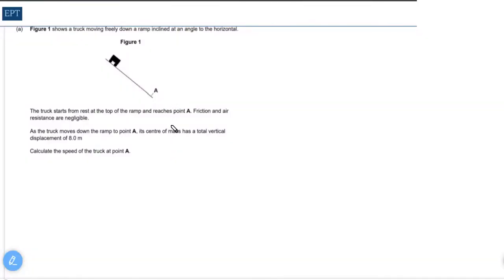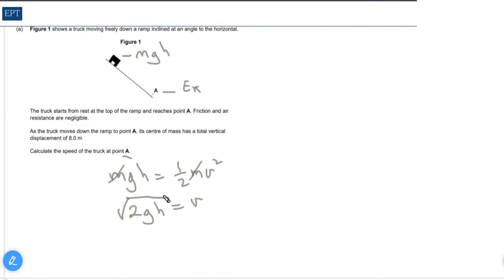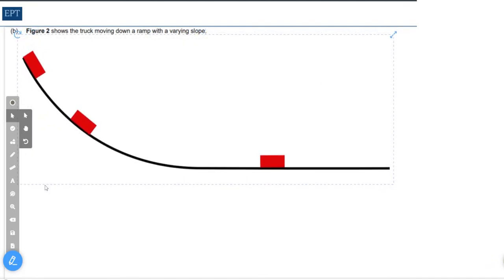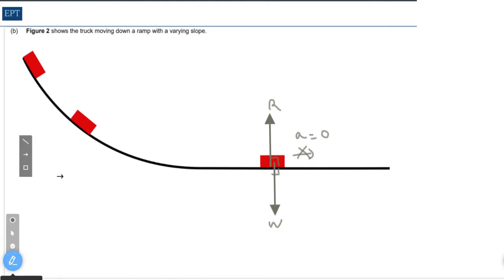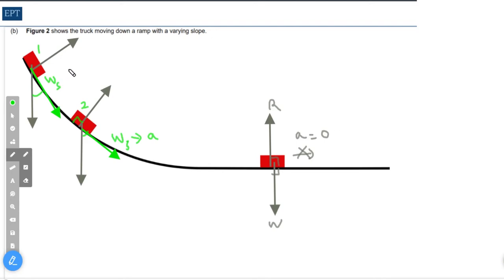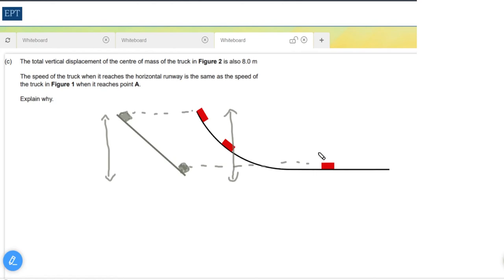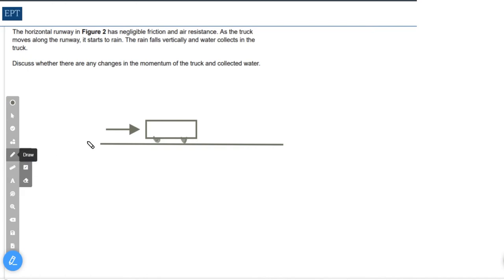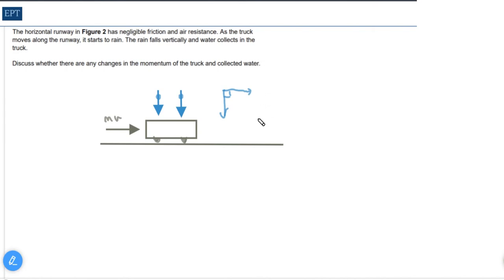A truck moving freely down a ramp inclined at an angle to the horizontal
A truck moving freely down a ramp inclined at an angle to the horizontal and have to work out how fast it goes, what the effect of changing the path of the ramp and how the forces of weight and reaction create and acceleration?
An AQA physics A Level mechanics question, suitable for year 12 and year 13 students - and anyone who likes physics really/